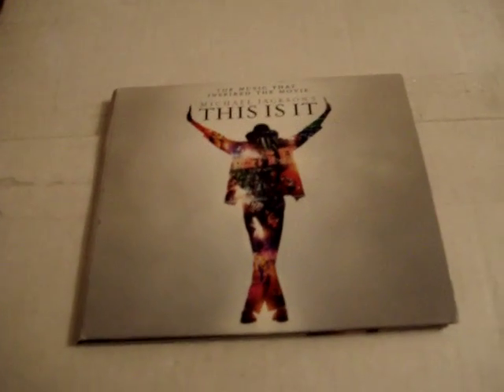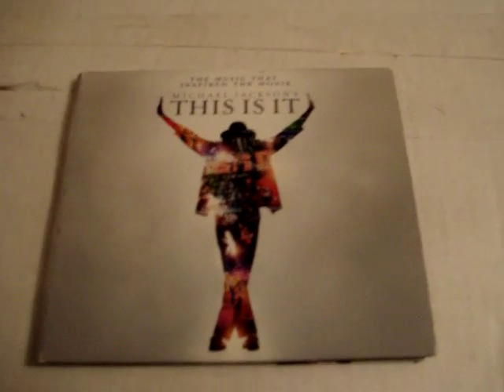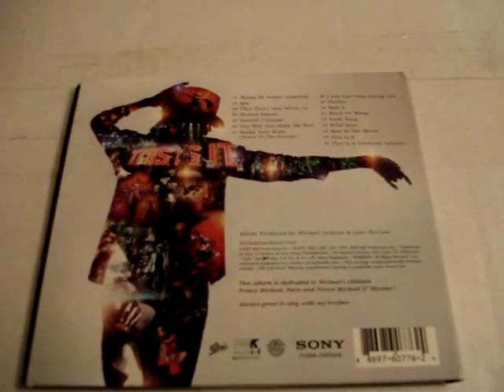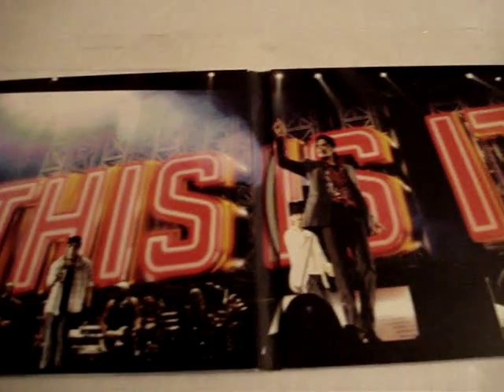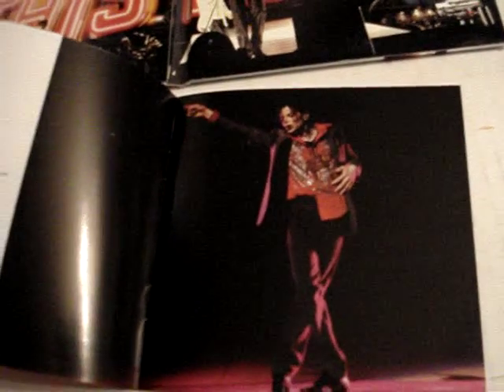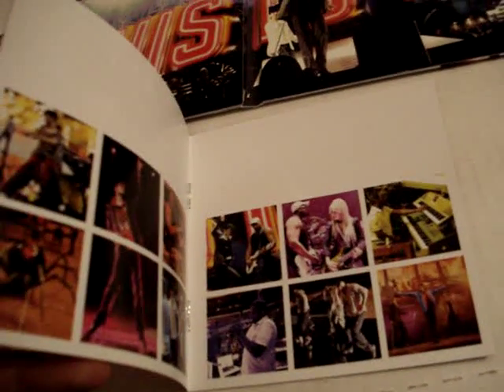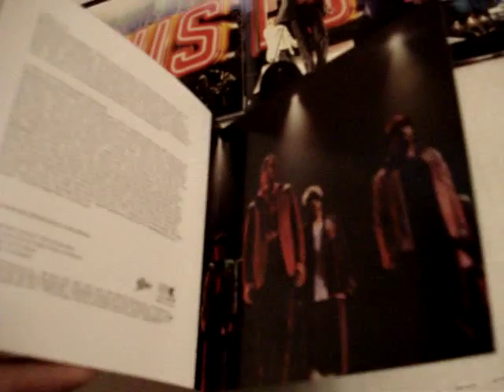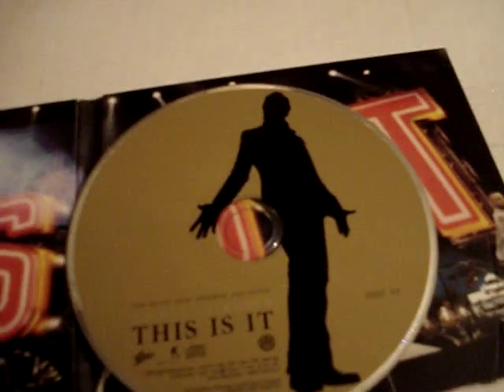Michael Jackson This Is It CD Unboxing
This is the single disc edition of This Is It which was released in 2009 and was being sold in some Movie Theaters when the This Is It movie premiered.

Released in 2009 by MJJ Productions and Epic Records

*Any Negative Comments Will Get You Blocked & The Comment Removed*